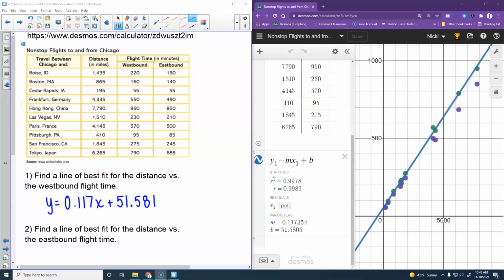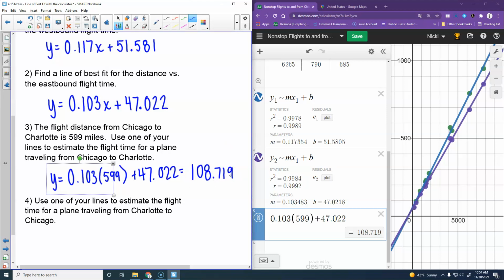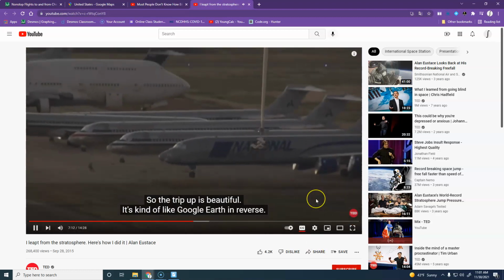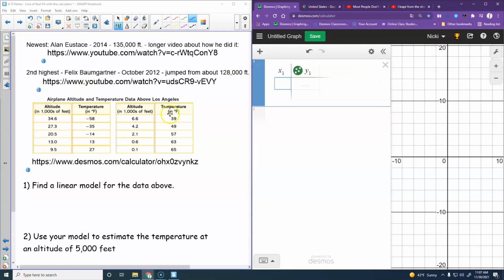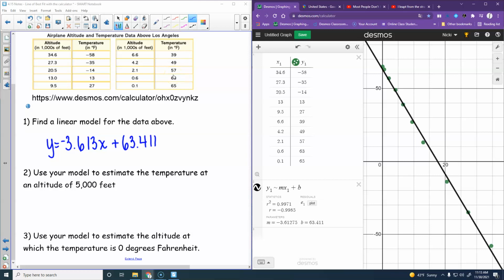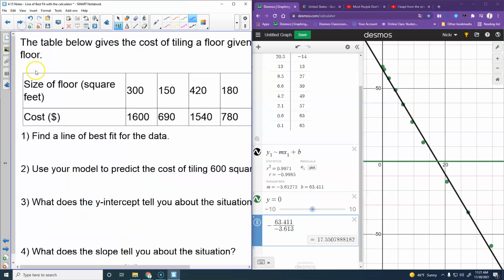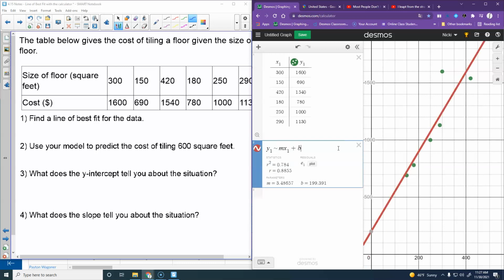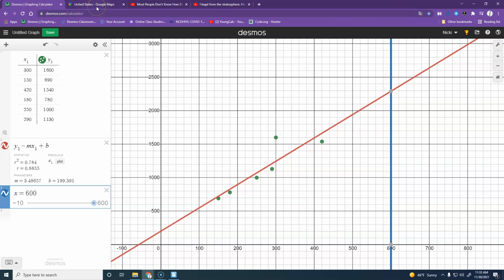Foundations: Notes 11/30